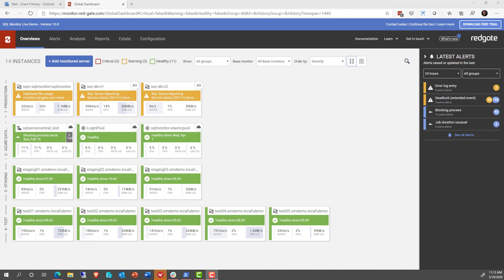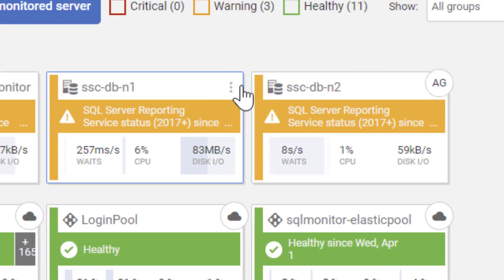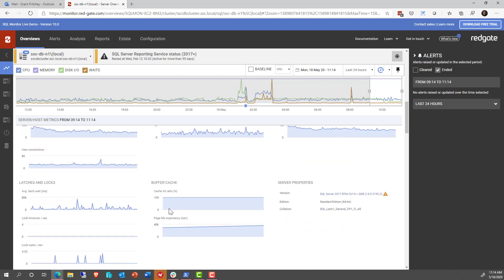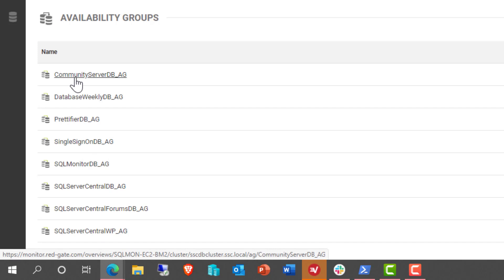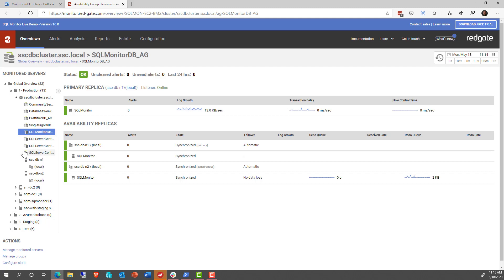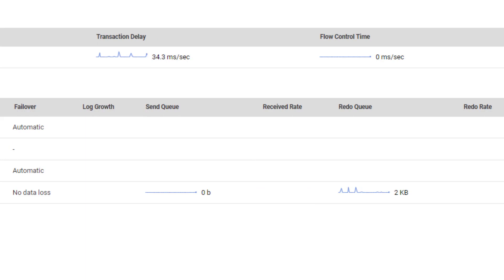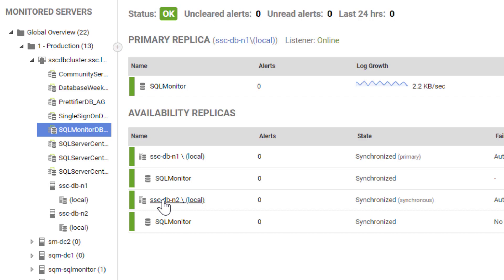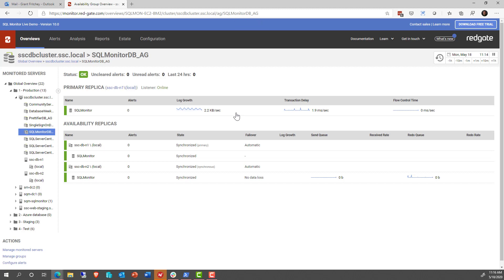Getting Started With SQL Monitor: Availability Group Details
SQL Monitor captures so much information that when you're just starting, finding it can seem difficult. Here I explore how to track down lots of details about your Availability Groups and the servers under management there.